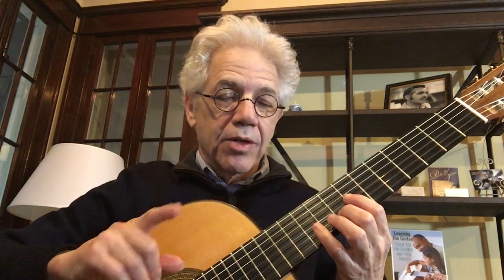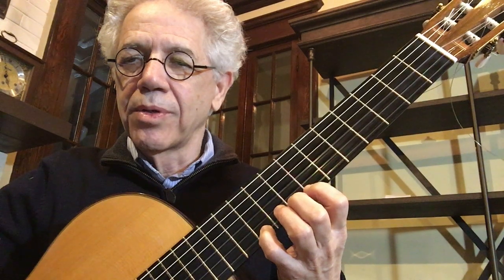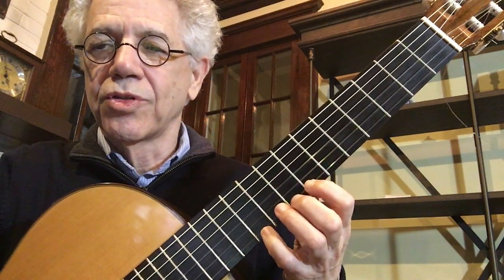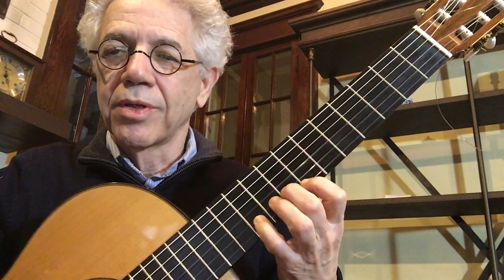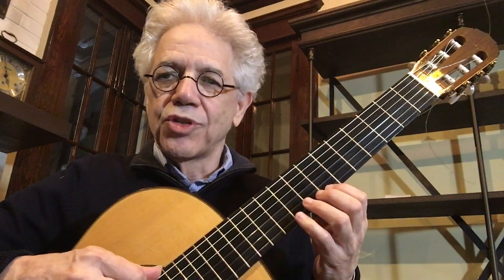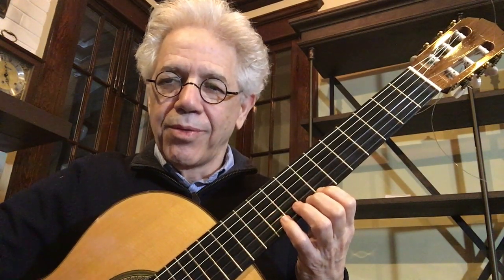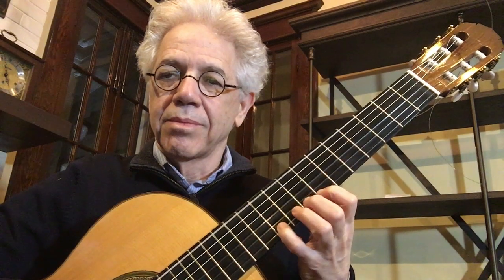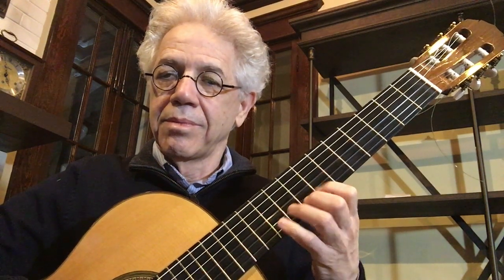First Guitar Lesson (an abridged sample) With Dr Peter Joseph Zisa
Classical guitar technique is adaptable to any style of music. This technique is not restricted strictly to the historic classical repertoire. Many great guitarists of varied styles make use of “classical technique” to improve the speed and accuracy of their playing. Others use classical technique to enhance their musical skills making the music more creative, expressive, and engaging.

This abridged lesson represents the two bookends of the complete First lesson: the description of the lesson goals (i.e., skill development) and the use of improvisational studies (Impromptu) as the first pieces. Missing, in this abridged lesson, is detailed instruction on left-hand technique: holding the guitar, the position of arm, placement of fingers, and three simple exercises to help you gain command of the position and control of the finger patterns.

The impromptu pieces are built on a pentatonic scale pattern that includes all four fingers. Two additional practice videos, with two different stylized accompaniments to the impromptu pieces, help make practicing technique engaging and enjoyable. The first video has a gentle ballad accompaniment; the second video uses a spirited rock accompaniment.

If you are interested in the full lesson with the practice videos

Sign up for the newsletter to receive one free lesson video from Dr. Zisa.